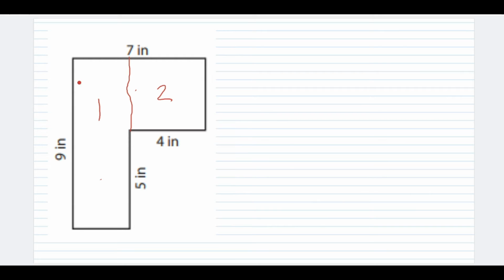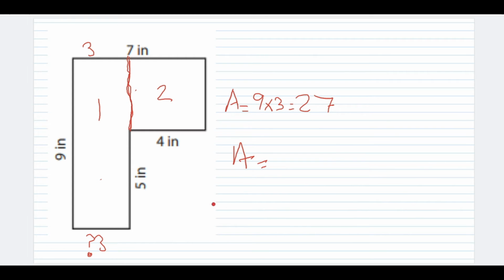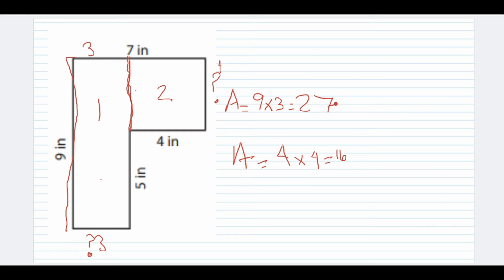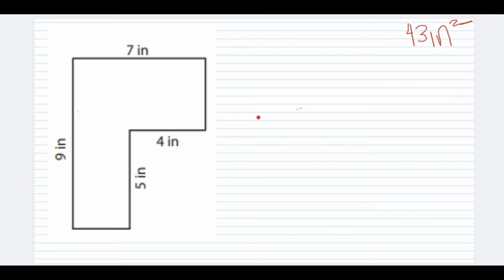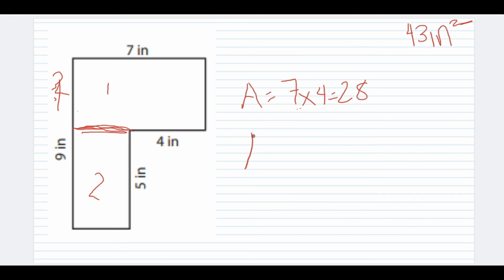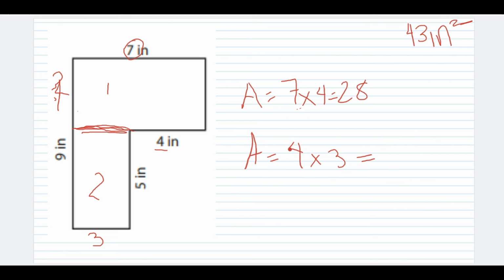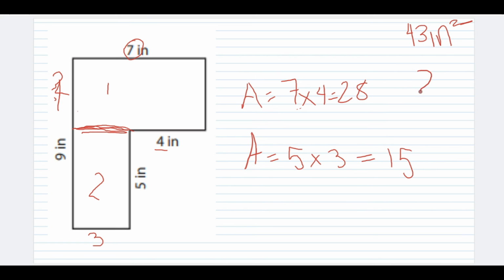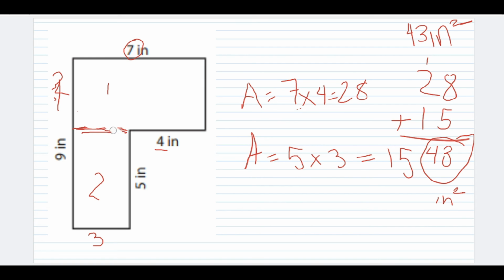Area of irregular Shapes 2